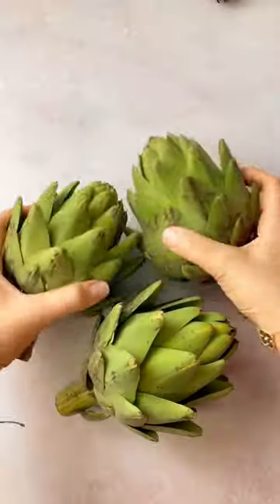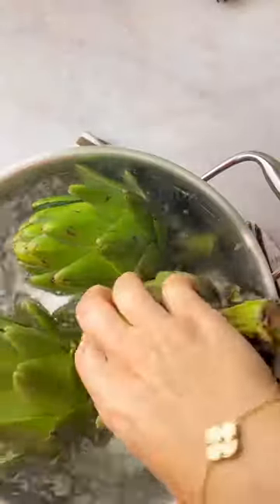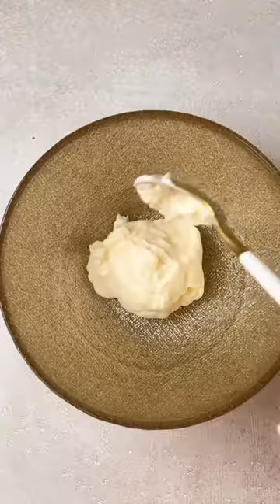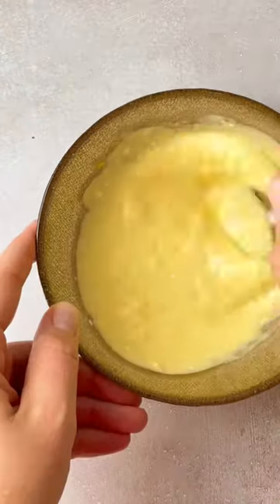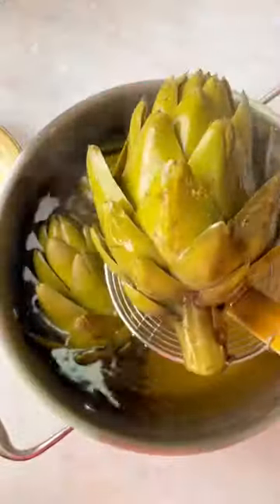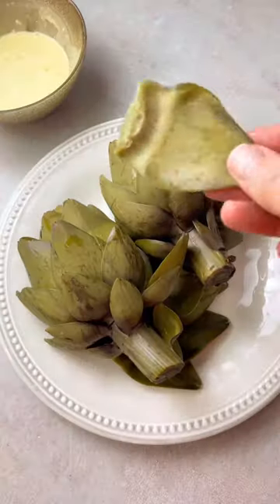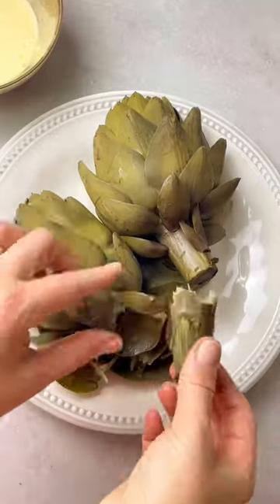Ever Had Artichoke This Way??